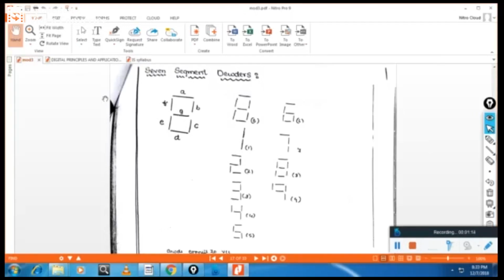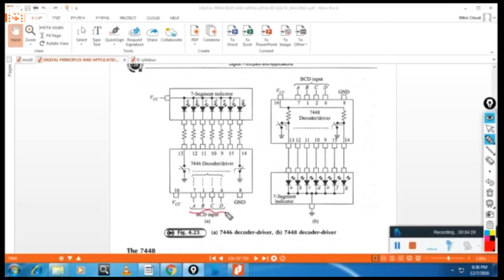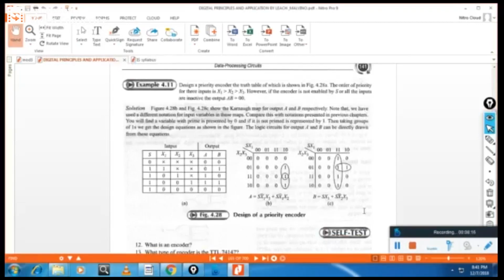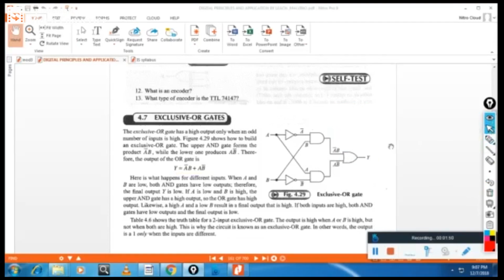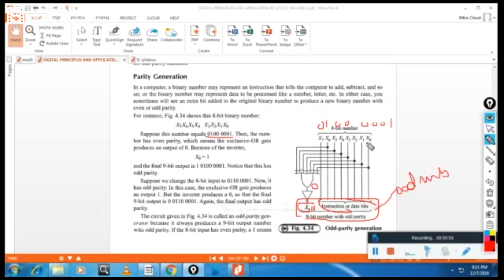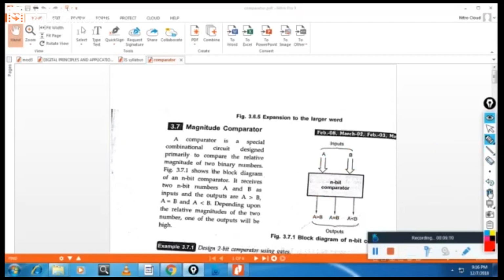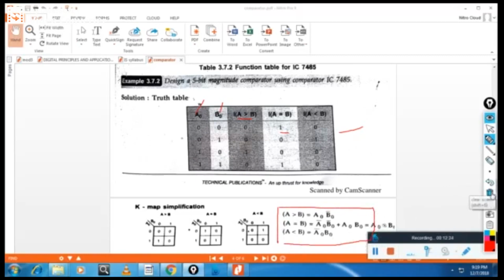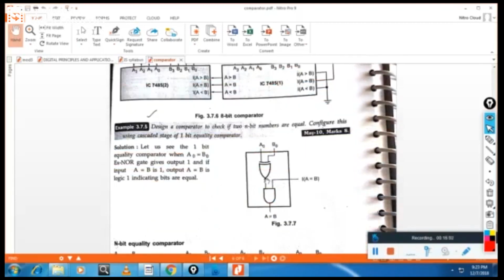VTU ADE 18CS33 M3 L9 BCD DECODER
This video will explain about design of BCD decoder with  examples